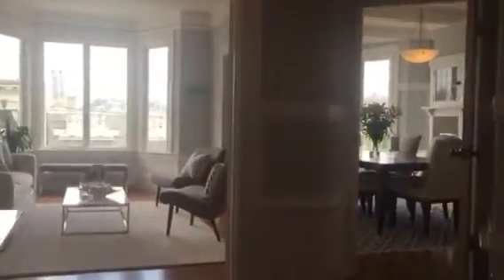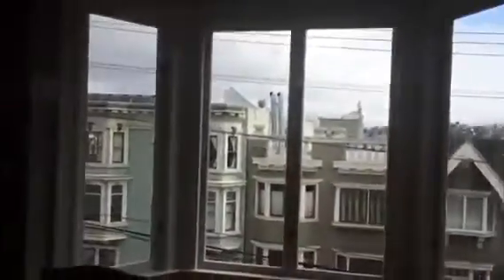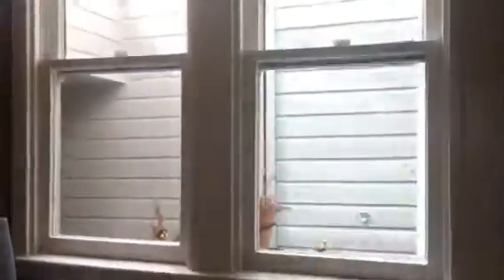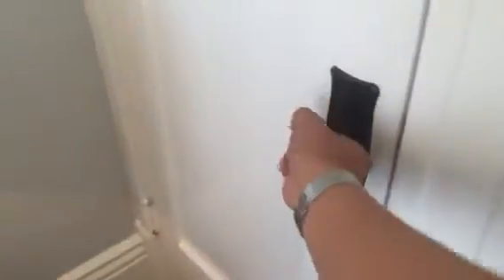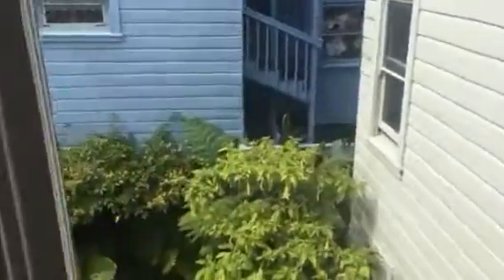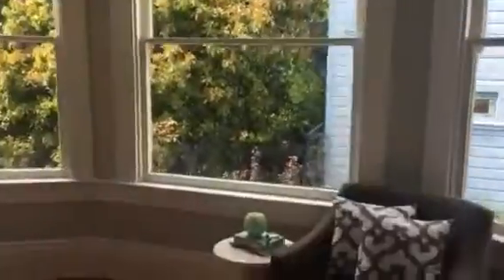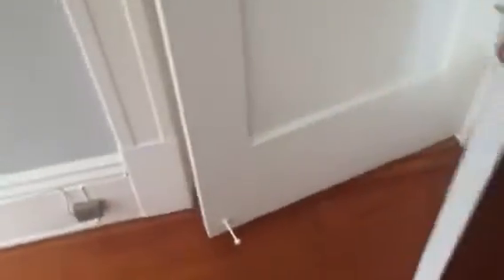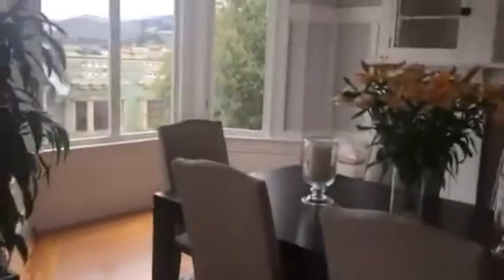Exclusive preview: 708 Page St., Laurie heat district 2 bedroom, one bath condominium top floor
Listed with a colleague of mine at Vanguard Properties is this fantastic top floor condominium in one of the most sought-after locations in the city. This nearly 1300 square-foot condominium has two bedrooms, one bathroom – not split — an updated kitchen and expanded living room/dining room combination. Despite updates such as recessed lights, laundry, and updated gas heating insert, the home still has its wood flooring, millwork and other vintage details. There is a lush garden out back and there is rotational tandem parking. This unit is bright and sunny with tippy top views of Twin Peaks.

Anticipated debut on the market after Memorial Day. There may be an opportunity to stop this when I'm however.

If you need independent buyer representation feel free to give me, Kevin Ho, or my partner Jonathan McNarry a call today.